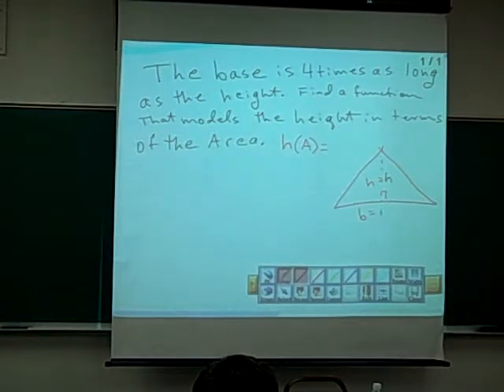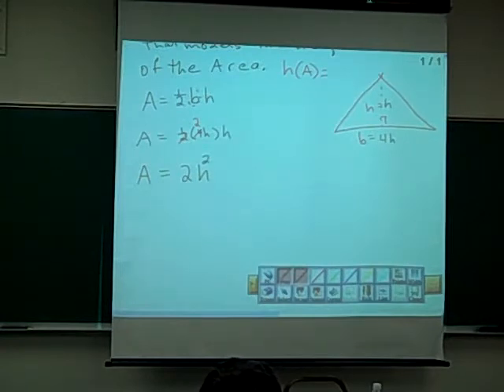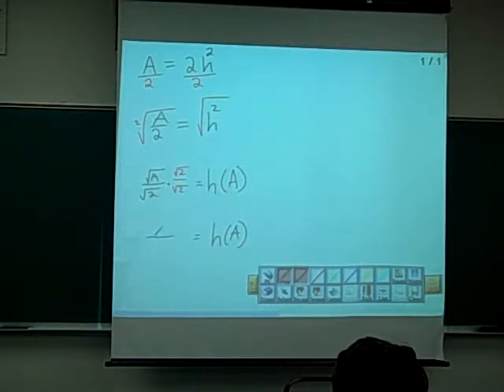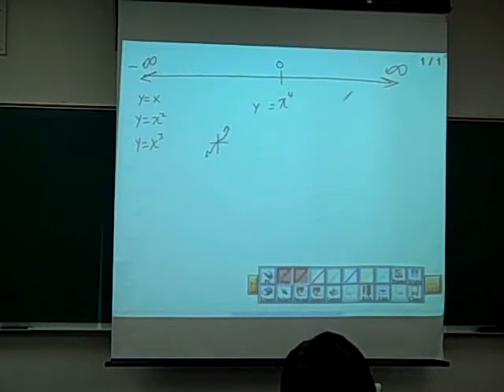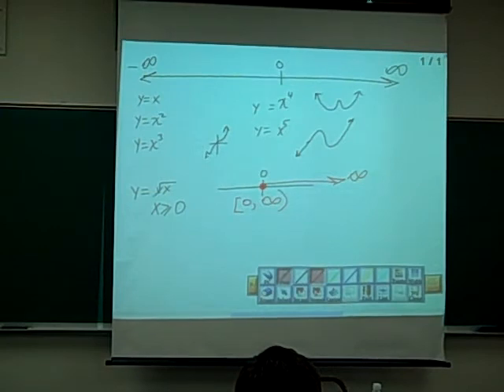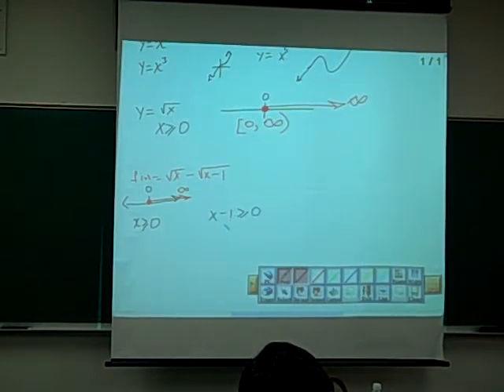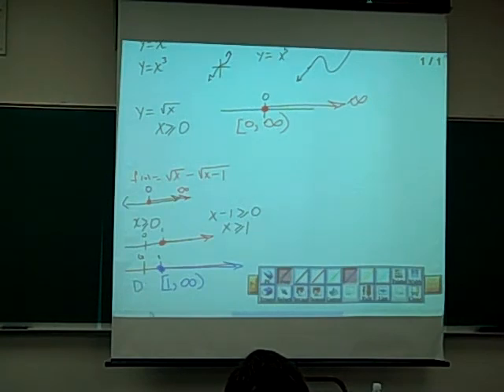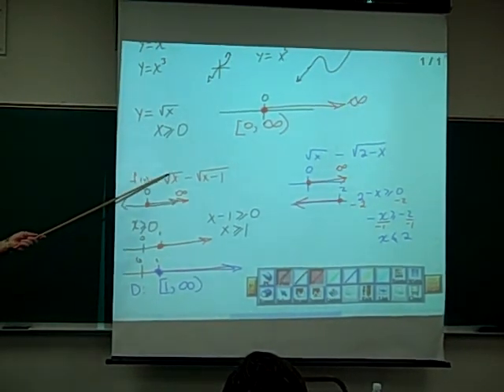Modeling Height of a Triangle in terms of Area: test 1 Part 2 spliced B